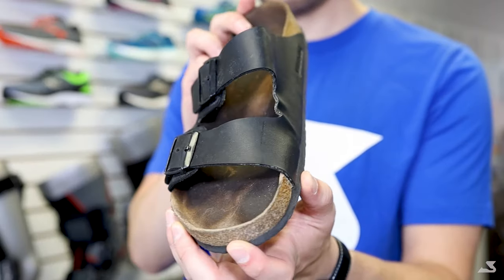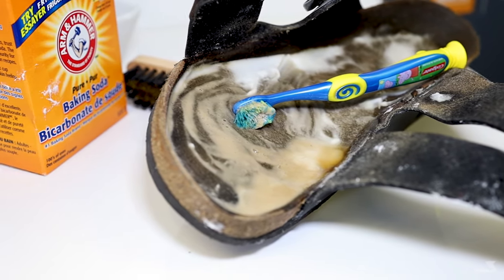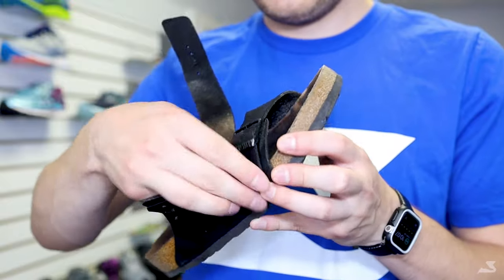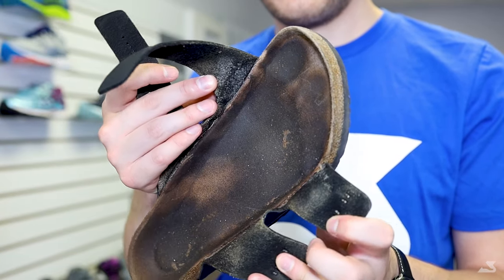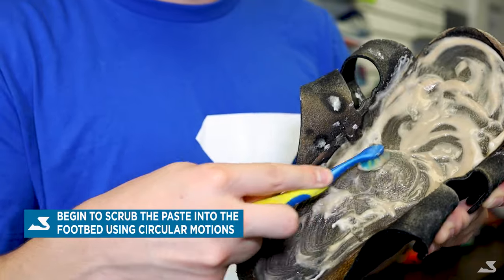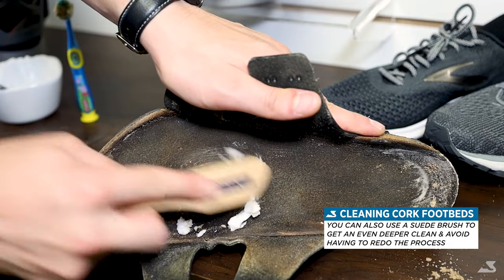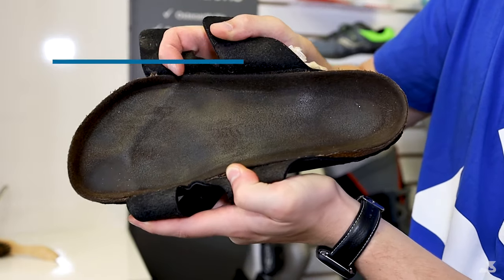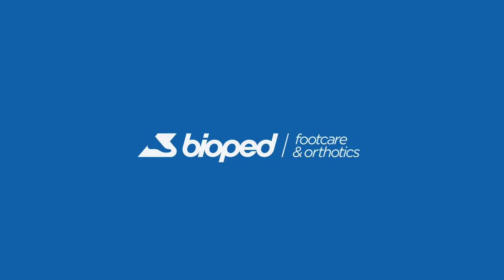How To Clean Cork Footbed Sandals At Home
There's nothing better than a pair of cork footbed sandals! But keeping them clean is often a challenge... Check out our video on how to clean cork footbeds at home. All that's needed is some water, baking soda, a toothbrush and a washcloth!